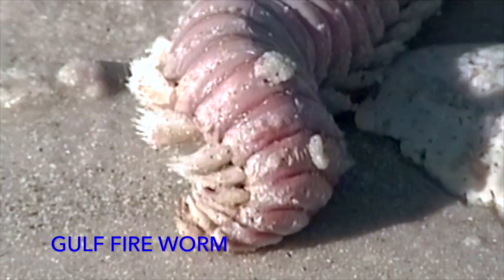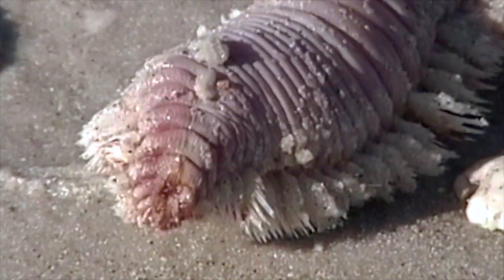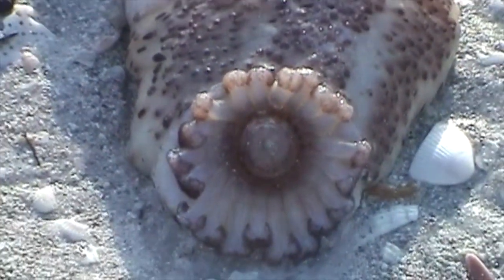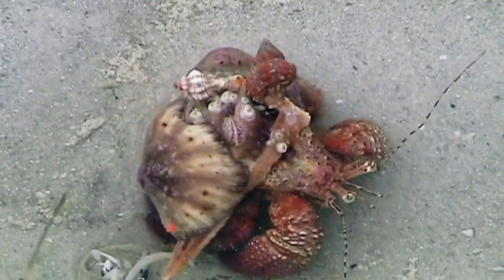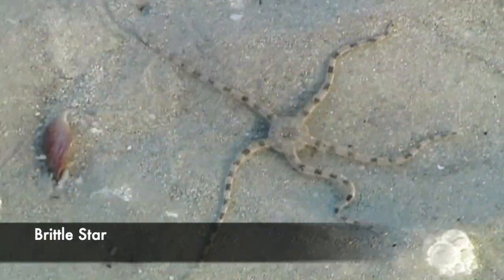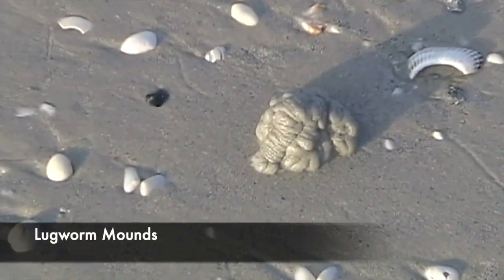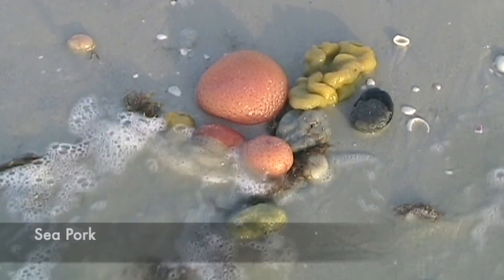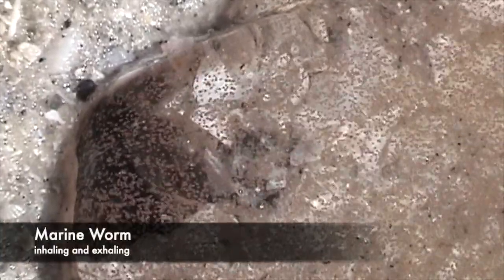Live Sea Critters on Sanibel Beaches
Live Sea Critters on Sanibel Beaches by Joyce Matthys, presented by the Sanibel Shell Club during the 2021 Virtual Sanibel Shell Show.

Our oceans and beaches are home to animals besides mollusks which make those beautiful sea shells.  Have you ever found a squishy thing washed up on the beach and wondered what it was?  Learn great information and see amazing video footage of live sea critters found on the beaches of Sanibel.  You’ll see Gulf Fire Worms, Sand Dollars, Sea Stars, Hermit Crabs, Sea Cucumbers, Marine Worms, and much more.